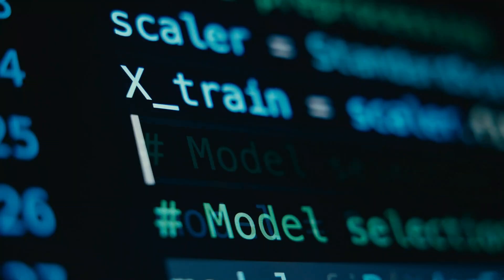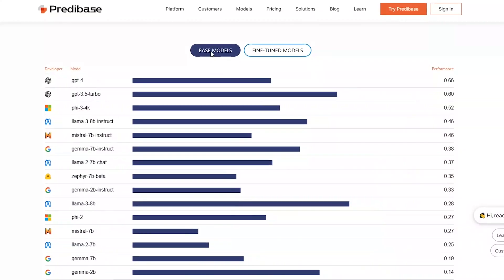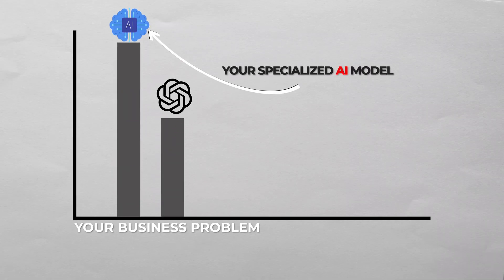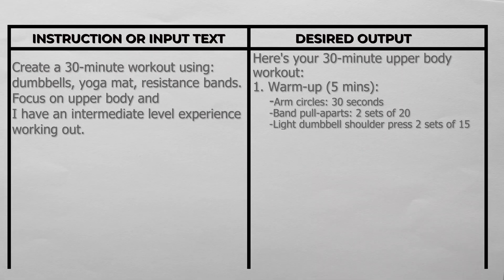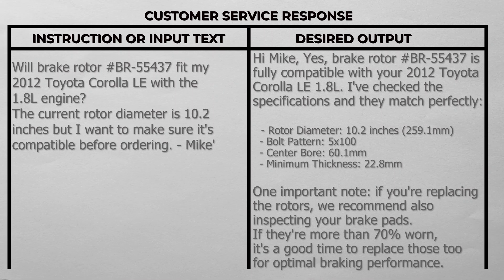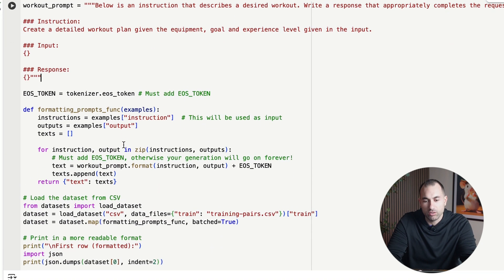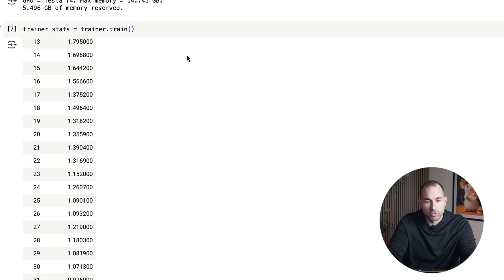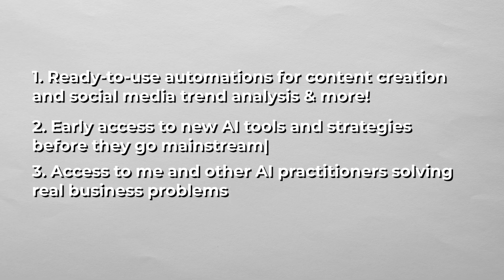The Secret to Training AI Models (That No One Tells You)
How To Train AI Models using Unsloth
Unlock the secrets to training powerful AI models that can outperform giants like Chat GPT and Claude, right from your personal computer and for less than $5!  This video reveals how specialized, fine-tuned models can achieve superior accuracy on specific tasks compared to their larger counterparts. Discover the critical, yet often overlooked, aspects of AI training that big companies don't talk about, including the most effective ways to structure your data for success with tools like Unsloth. Whether you're a business owner, developer, or AI enthusiast, learn the practical steps to build your own custom AI solutions efficiently.

🔗 What We Cover:
- The Underdog Advantage: Understand why smaller, fine-tuned AI models can surpass large language models like GPT-4 in specialized tasks, backed by surprising accuracy stats.
- Cost-Effective AI Training: Learn how to train high-performing AI models in just a couple of hours on your personal computer for minimal cost (even free using Google Colab with a T4 GPU!).
- The Data Structuring Secret: Master the simple yet crucial two-column (instruction/input and output) data format required for effective model training with Unsloth, avoiding common pitfalls.
- Practical Fine-Tuning Examples: See real-world data structuring for an AI gym trainer and a customer service response bot.
- Step-by-Step Unsloth Tutorial: Follow along as we build an AI workout generator using Unsloth in a Google Colab notebook, from data preparation to model training and testing.
- Beyond the Hype: Uncover the techniques that companies like Google, DeepMind, and OpenAI use, adapted for your own projects.

💡 Embrace the Future of AI:
Step into the world of custom AI model training! This guide empowers you to bypass the need for massive datasets and expensive infrastructure. Learn the secrets to creating specialized AI that truly understands your unique context and delivers exceptional results.

Join me as I demystify AI model training, showing you exactly how to achieve remarkable performance without breaking the bank.

🎥 Video Breakdown
0:00 - Introduction: Training AI Better Than ChatGPT for Cheap
0:06 - The High Cost of Traditional AI Training
0:25 - The Big Secret: Smaller Models, Better Results?
0:47 - Why Fine-Tuned Models Outperform Giants (Study Results)
2:09 - The Power of Small Datasets (200-500 Examples)
2:20 - Why Specialization Beats Generalization in AI
2:34 - Critical Mistake: The Importance of Training Data Structure
3:14 - Simplifying Data Structure with Unsloth: The Two-Column Method
3:54 - Example 1: Structuring Data for an AI Gym Trainer
4:44 - Example 2: Structuring Data for Customer Service AI
5:43 - Step-by-Step: Training Your AI Model with Unsloth in Google Colab
6:01 - Demo: Building an AI Workout Generator - Data Prep
6:25 - Colab Setup: Choosing a Model (Meta Llama 3.1 8B) & Lora Adapters
7:39 - Training the Model: Settings & Process (Max Steps, Epochs, Learning Rate)
8:25 - Analyzing Training Results & Loss Rate
8:31 - Testing Your Fine-Tuned AI Model: Workout Generator in Action
9:01 - Conclusion: Train Your Own AI for Free/Cheap!
9:14 - Beyond Fine-Tuning: Access a Suite of AI Tools
9:29 - Join the AI Community & Waitlist